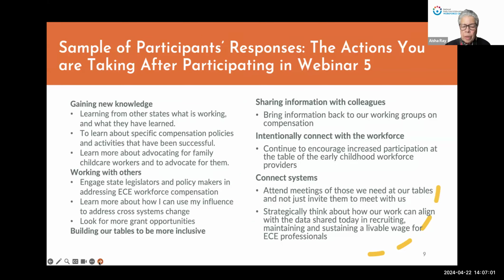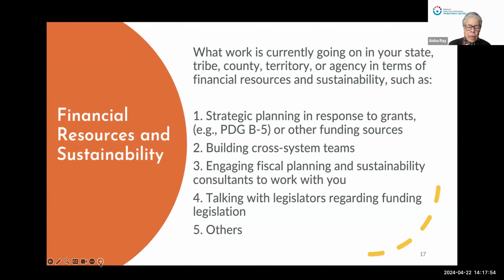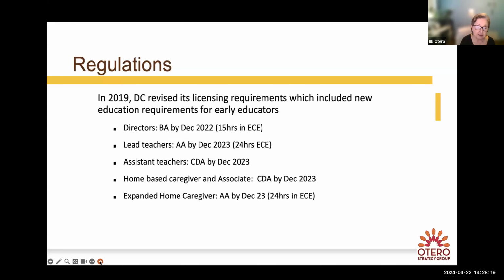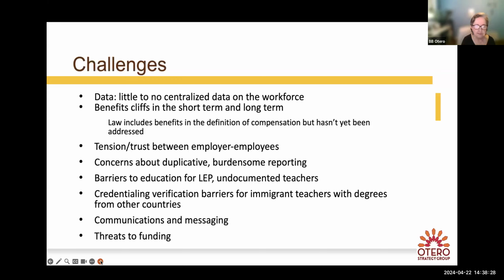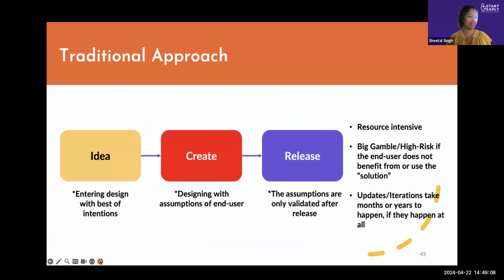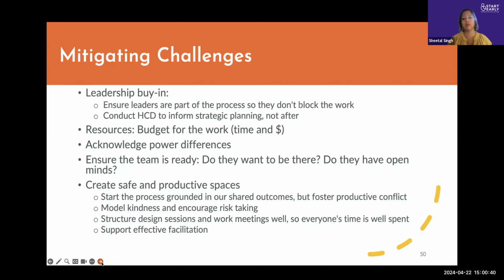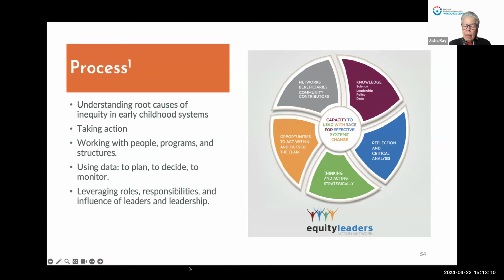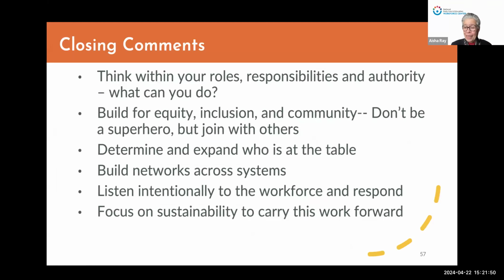Foundational TA Series: Financial Resources & Sustainability for the Benefit of the ECE Workforce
In the sixth and final Foundational Technical Assistance (TA) Series webinar participants will learn about:
👉Financial resources policies that intentionally and effectively remove inequities related to race, ethnicity, and other factors associated with discrimination;
👉Sustainability of the policy, practice, and system changes leaders make to advance financial resources policies intended to benefit the early care and education workforce across all sectors; and
👉The work of our program partner, Start Early, that supports the early childhood workforce and addresses key policy areas, including financial resources.